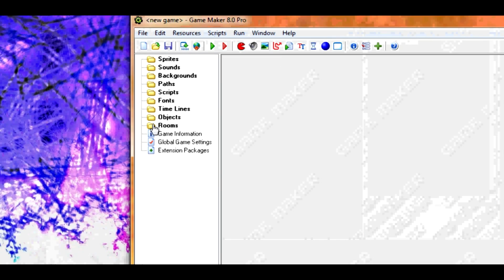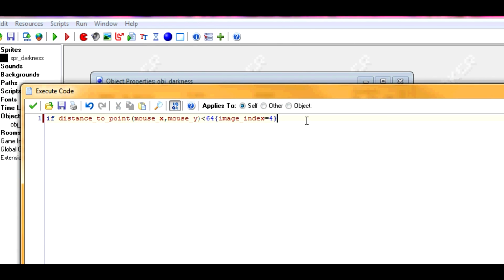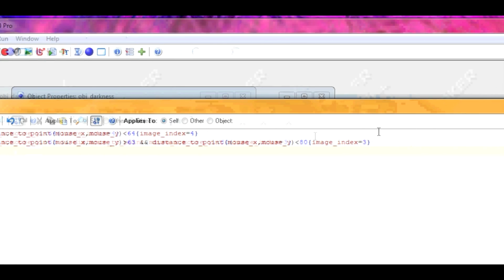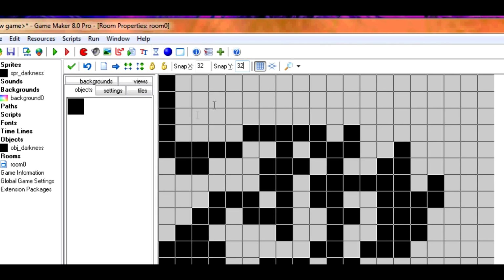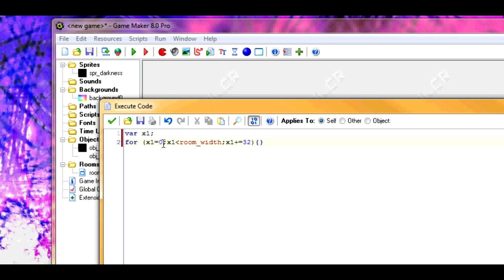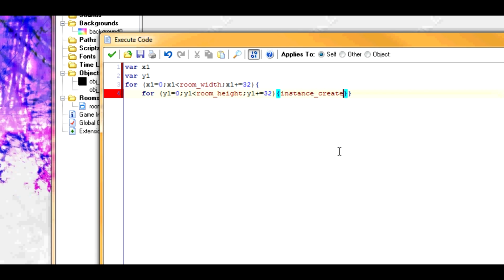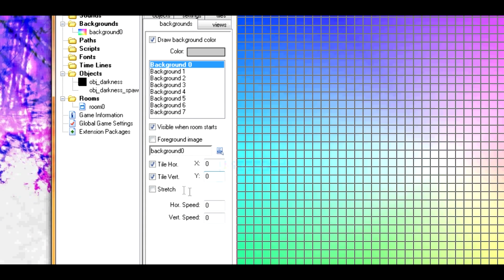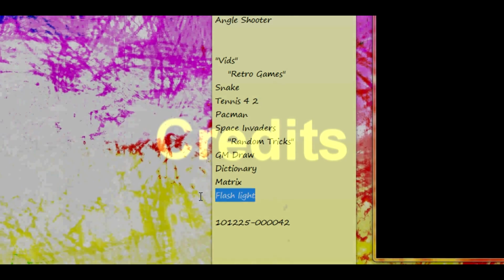RT "Flash Light" Game Maker Tutorial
Today I'll be teaching you how to create a light area within a set radius of your player when the game is set in a dark environment. After that I'll show you some tricks to make this look better and to make it more efficient.

Link to my newer version of this tutorial (easier)